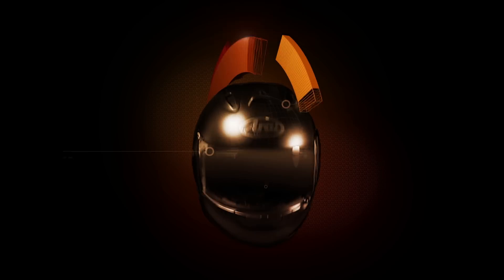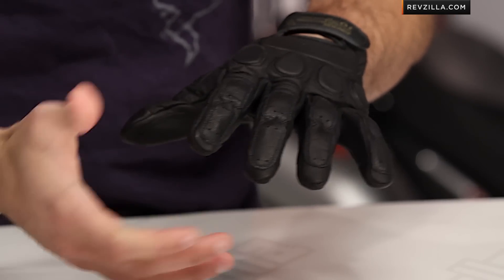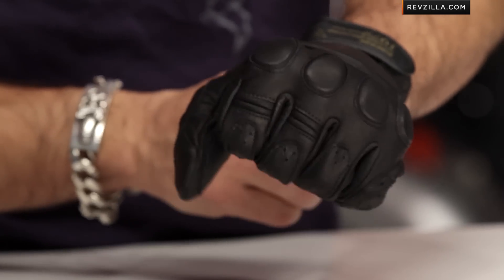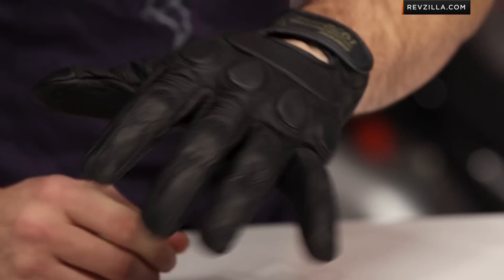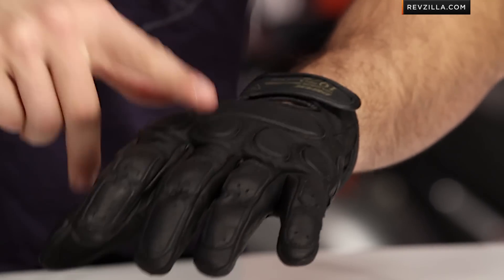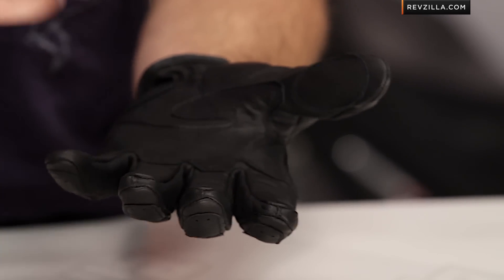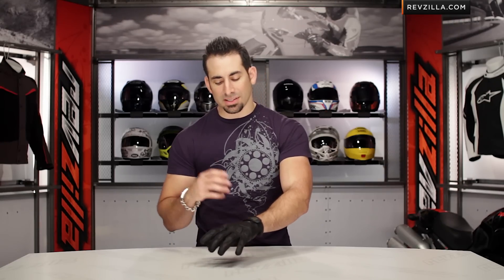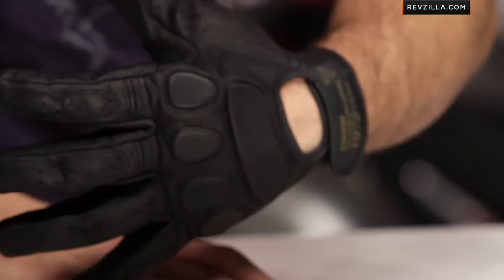Dainese Blackjack Gloves Review at RevZilla.com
Dainese Blackjack Gloves Review
 The Dainese Blackjack gloves feature a vintage inspired look that are reminiscent of retro driving gloves from the 70's. The Blackjack gloves are built on a goatskin chassis that offer great abrasion resistance and a supple feel. On the palm side, reinforcements in leather help control wear and perforations on the fingers help flow air. Pre-curved fingers and the elastic inserts on the back of the hand increase comfort and the top-side single velcro closure under the opening on the back of the hand, inspired from vintage driving gloves. Soft inserts on the back of the hand provide some protection from light impact, but are low profile enough to use daily, on or off the bike. Offered in Black or Brown and in sizes XS-2XL.